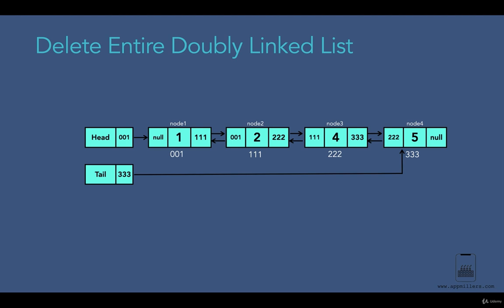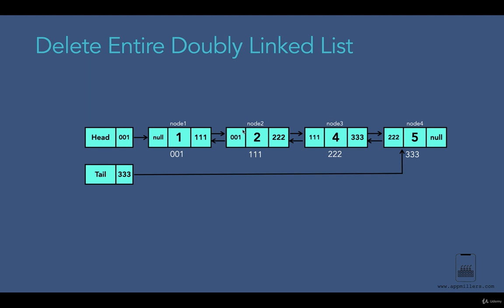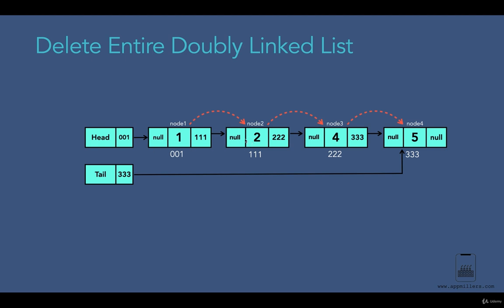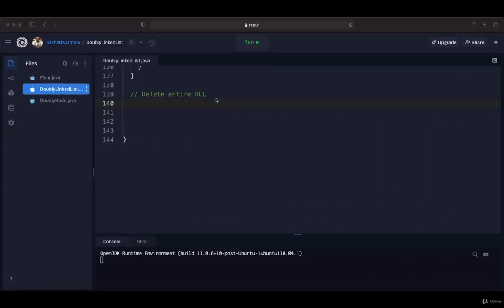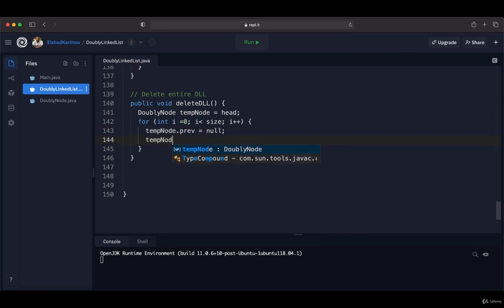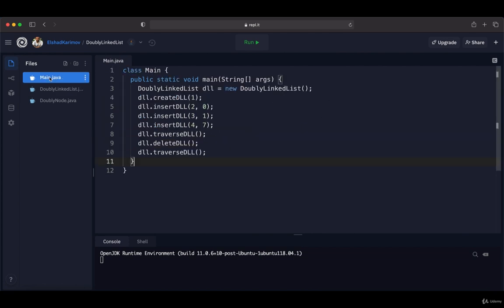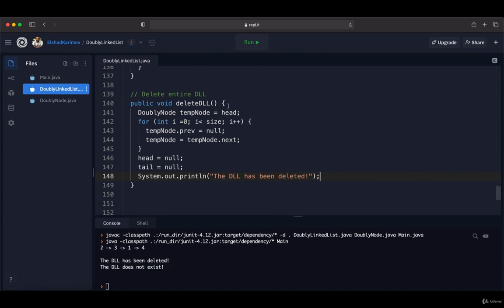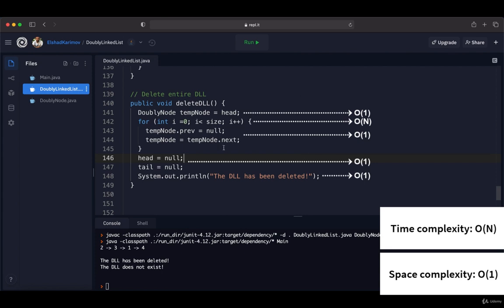011 Delete Entire Doubly Linked List